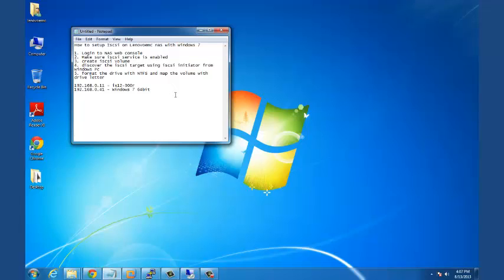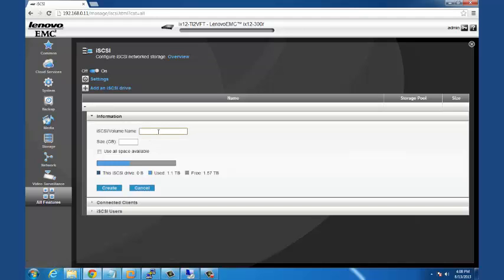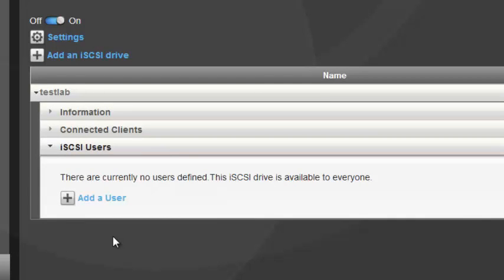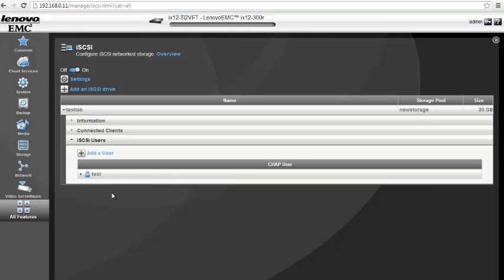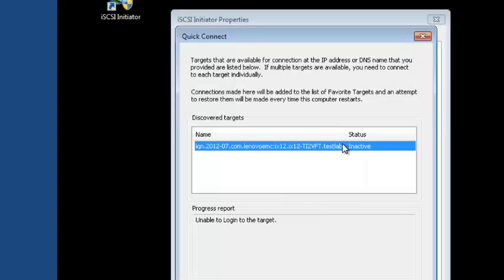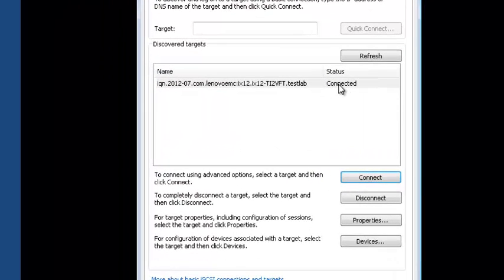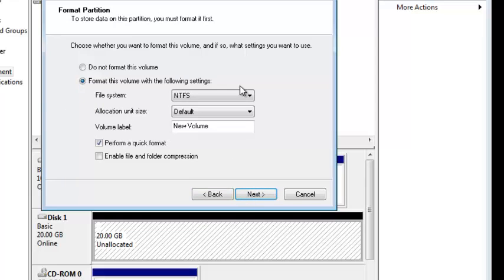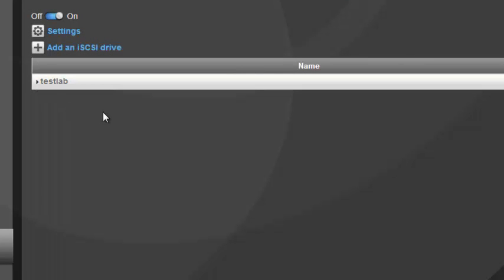How to setup Iscsi on Iomega/LenovoEMC NAS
In this video, i am going to demonstrate on how to setup iscsi using Iomega/LenovoEMC NAS